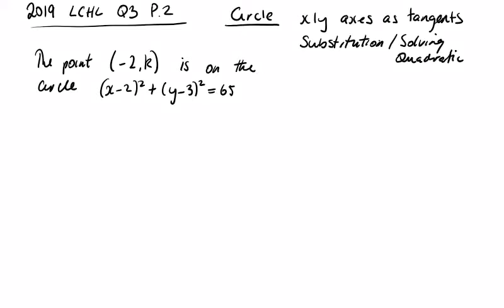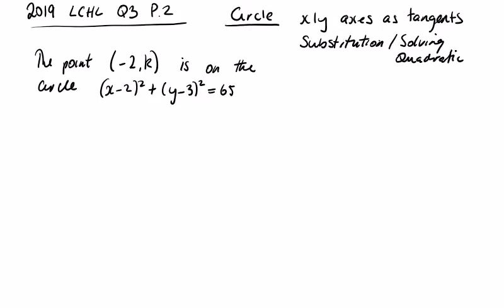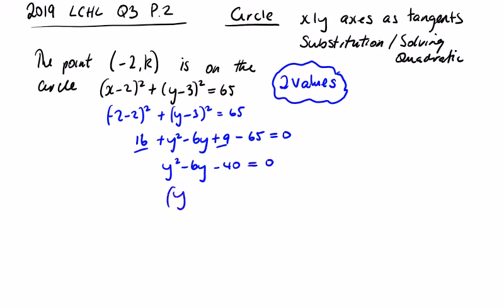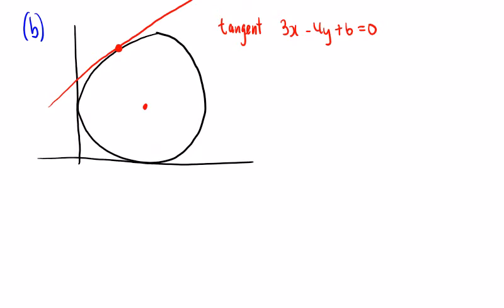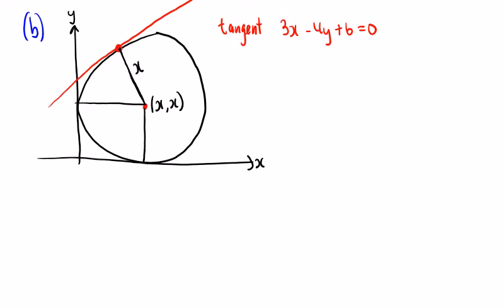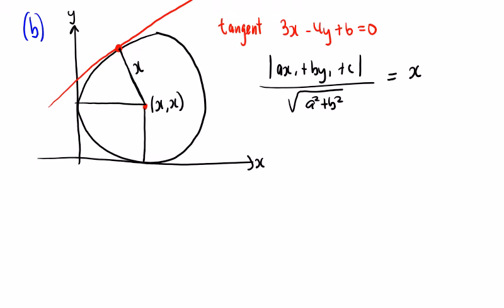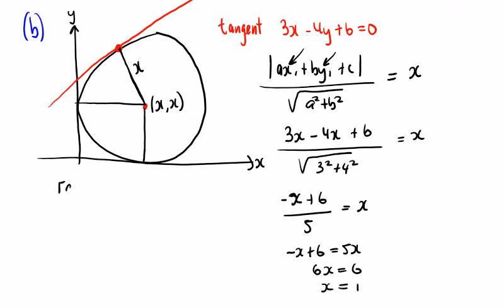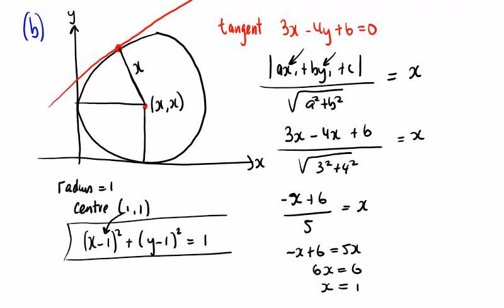2019 LCHL Q3 Circle x,y axis as tangents